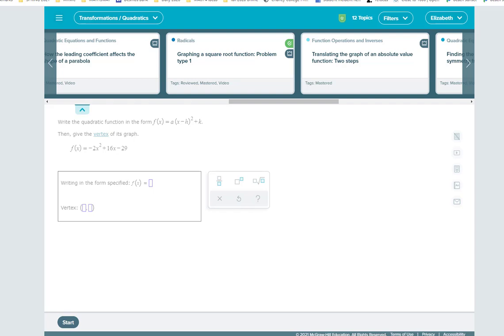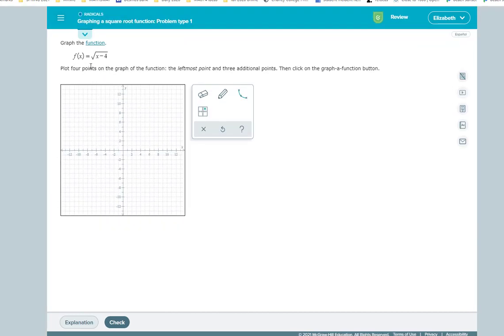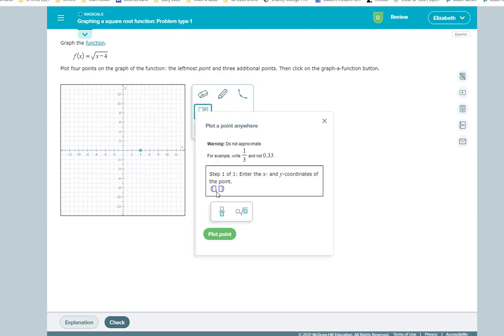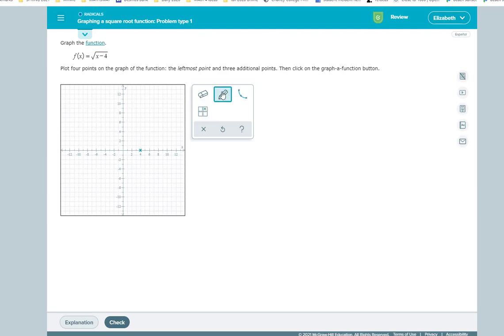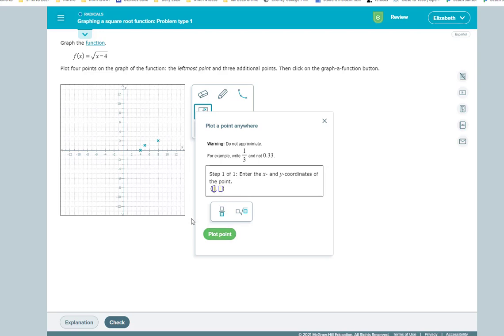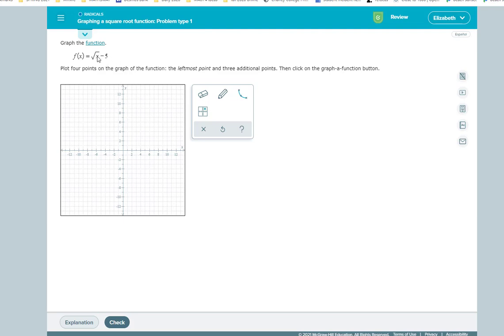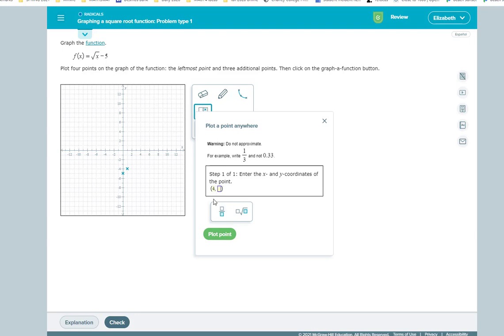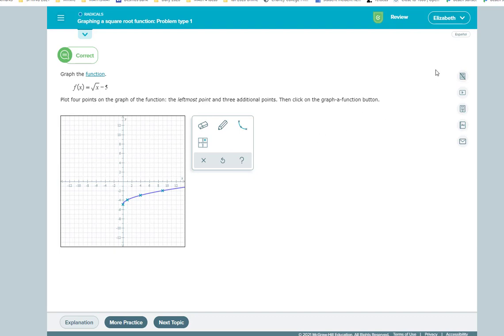graphing a square root function in ALEKS